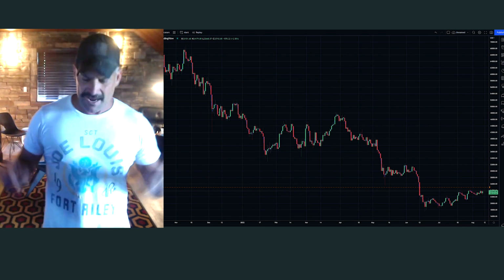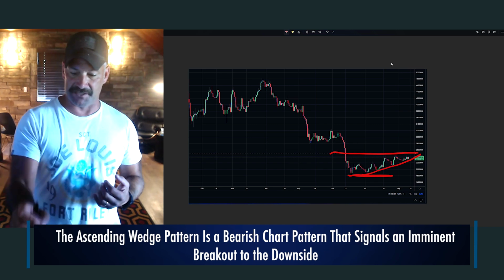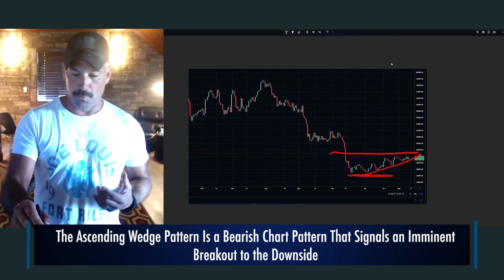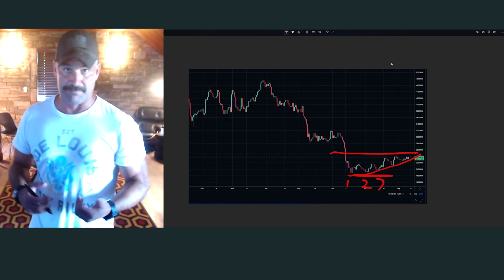Bitcoin’s Price Rises Above $24K: Here’s What Investors Should Make of It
Tim Bohen did a video on Bitcoin back in 2020 predicting what he had expected would happen. Now, it’s time to revisit what has changed since then. Tune in for a thorough breakdown of why he thinks the technicals are aligning,  the thesis behind bitcoin, as well as proper risk management and asset allocation.

🔴 Ready to learn more?

0:00 Intro
0:32 Bitcoin Recap
1:26 Bitcoin Technicals
3:35 Bohen’s Thesis
7:49 Asset Allocation
8:35 Have A Plan
11:16 Outro